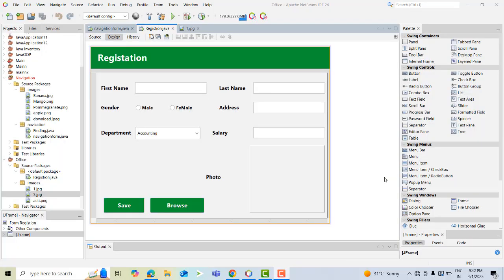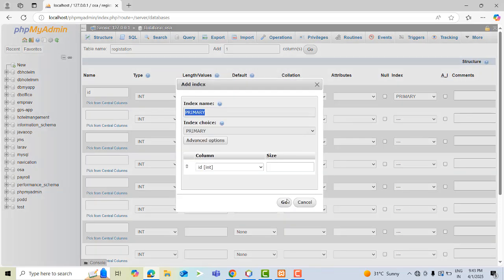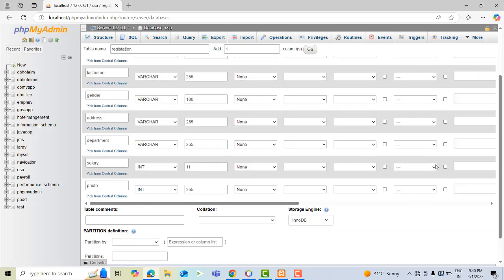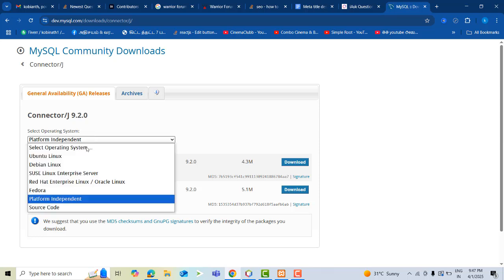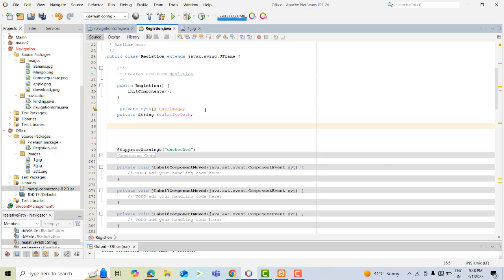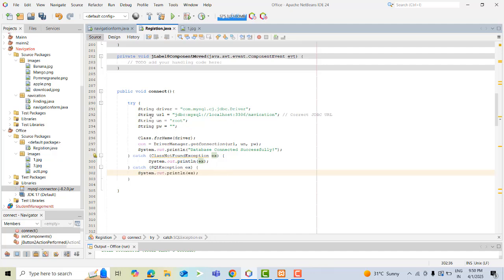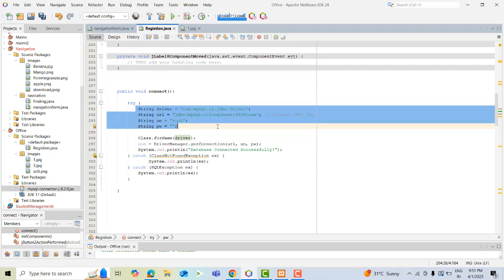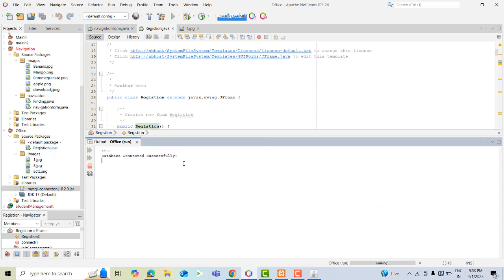Registration with image upload Java Jdbc(Download Source code) | Part 3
Learn how to upload an image using Java and JDBC in just seconds! In this tutorial, we'll show you a step-by-step guide on how to upload an image to a database using Java and JDBC. Whether you're a beginner or an experienced developer, this video is perfect for anyone looking to learn how to upload images quickly and efficiently. We'll cover the necessary code and provide explanations to help you understand the process. By the end of this video, you'll be able to upload images in no time!.prodive free source codes.